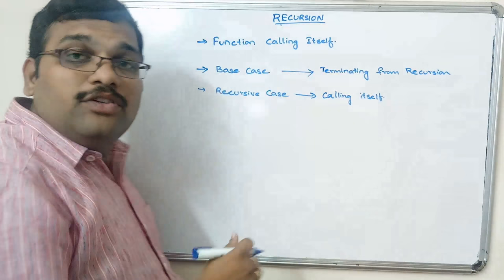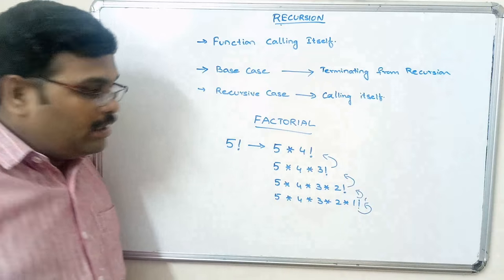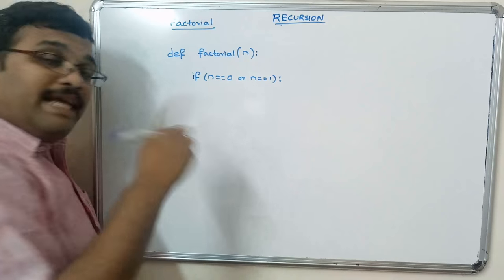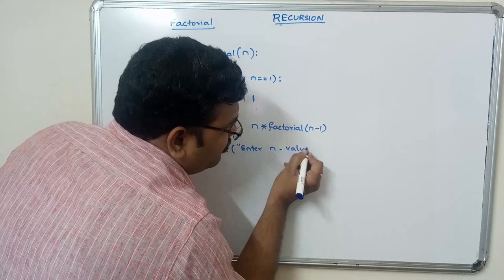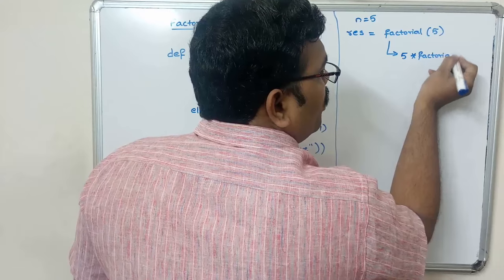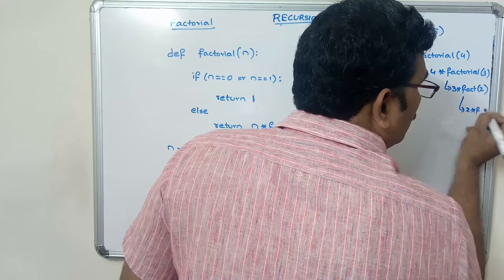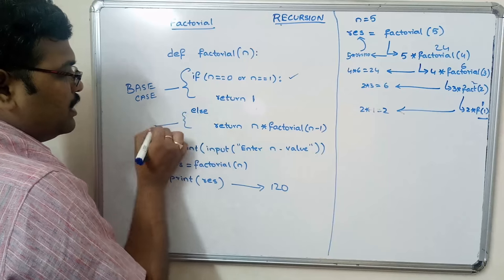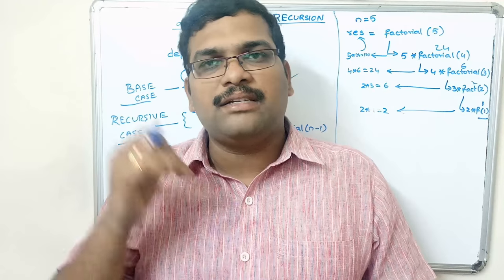RECURSION - PYTHON PROGRAMMING